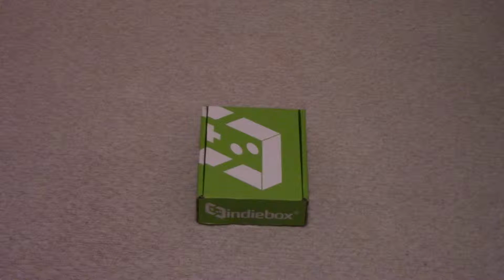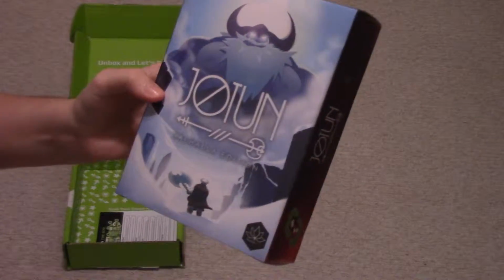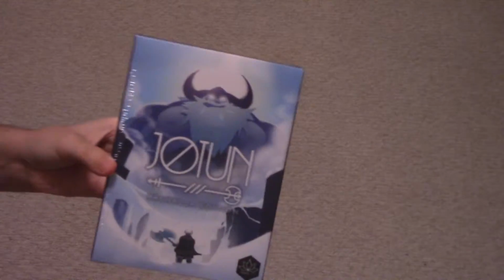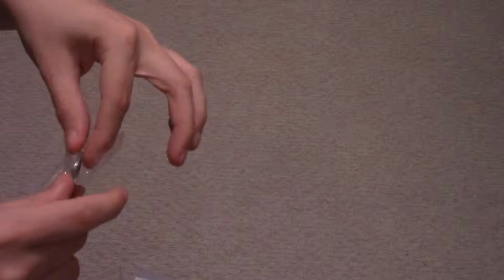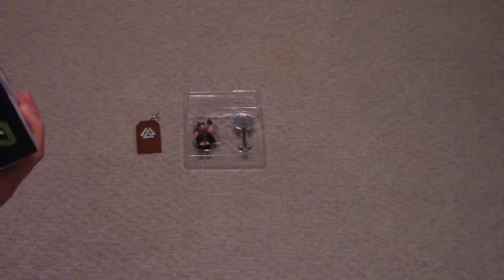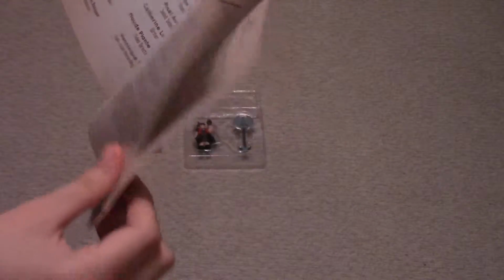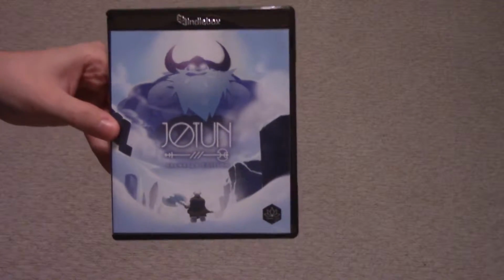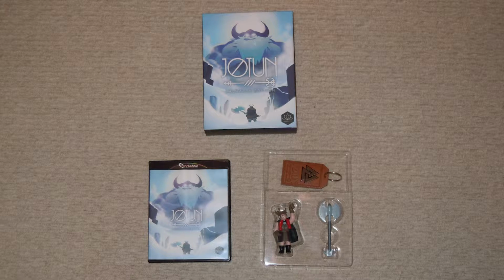Jotun Unboxing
I unbox a physical version of Jotun.

You can get physical versions of indie games via IndieBox. Here is their website if you are interested in physical versions of some of your favorite indie games

If you want to see what was inside the last Indiebox I opened, check out this video